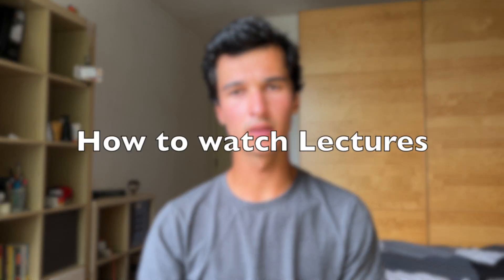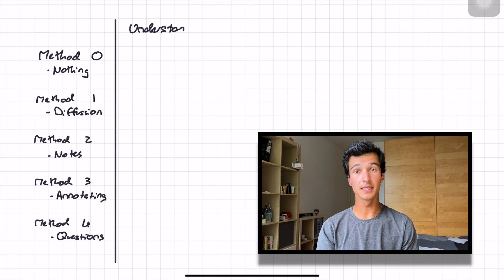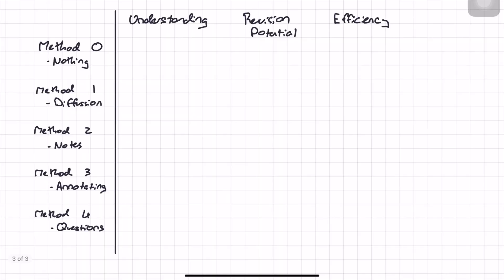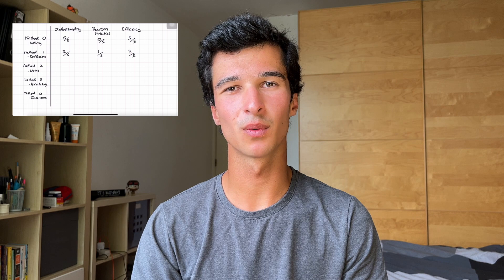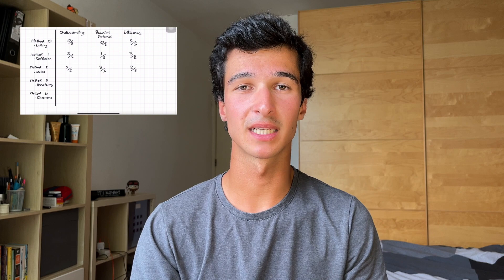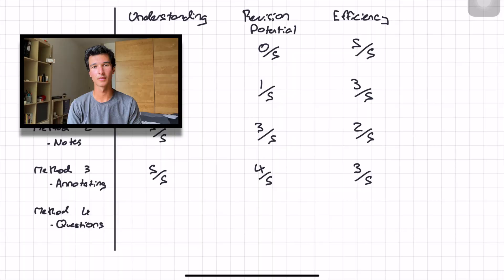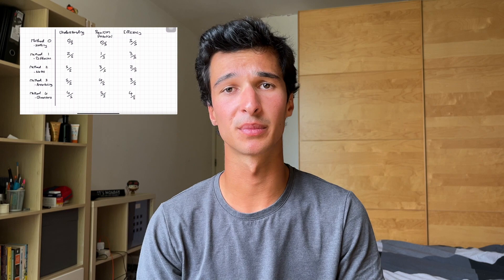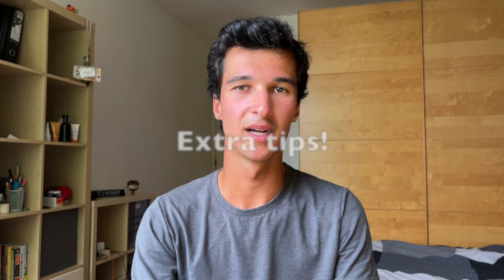How To Watch Lectures Effectively: Thoughts after 2 years of Medicine at the University of Cambridge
Hey all,

This video breaks down a few methods for how students at the university of Cambridge watch lectures. I go through these methods, evaluating them based on a few defined criteria.

I then give my personal experience of watching lectures at University. In particular, I focus on how my approach to lectures evolved over time, and how I learnt what works best for me. If this interests you most, skip forwards to this timestamp!

0:00 Introduction to watching lectures
01:23 Method 0 - Don't watch the lecture
02:03 Method 1 - Diffusion
02:48 Method 2 - Making notes
04:57 Method 3 - Annotating
07:07 Method 4 - Making questions
08:21 Summary of scores!
08:27 Extra tips
09:58 Personal experiences

I hope this video is useful, and that you may come away from it with more confidence in your ability to learn at University.